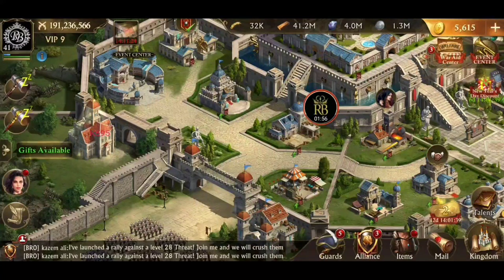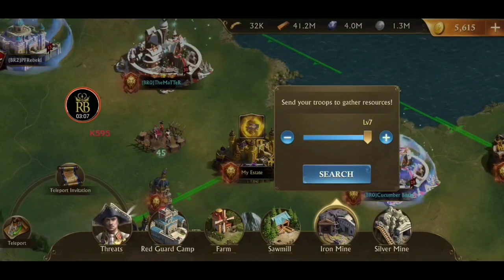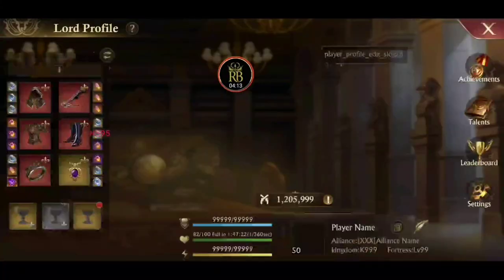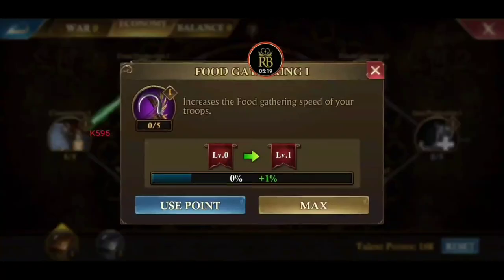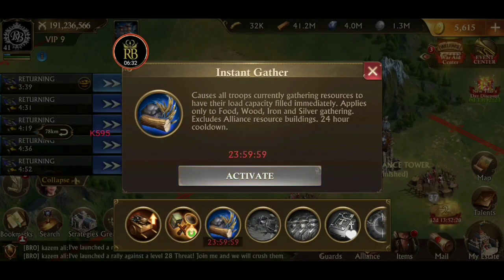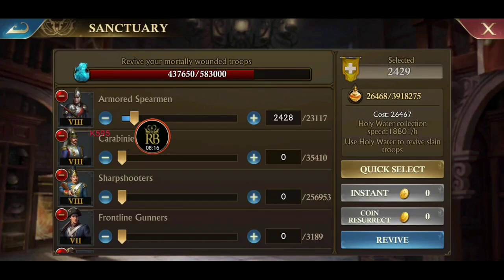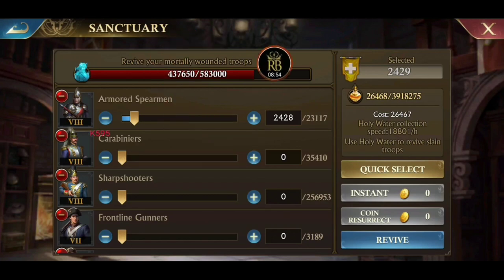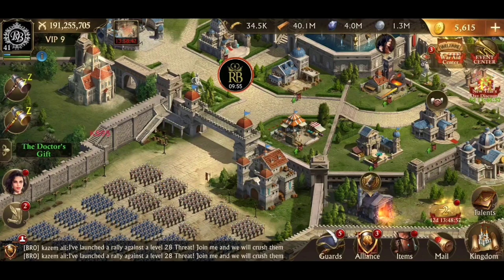guns of glory, holy water trick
In this video I quickly go over a neat trick you can do with your talent points and a couple tips to increase your holy water production.